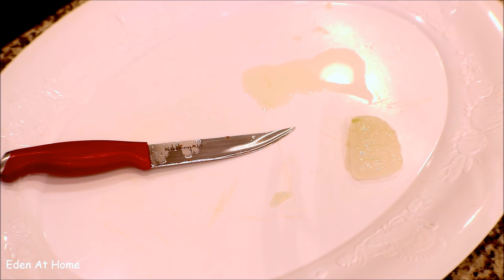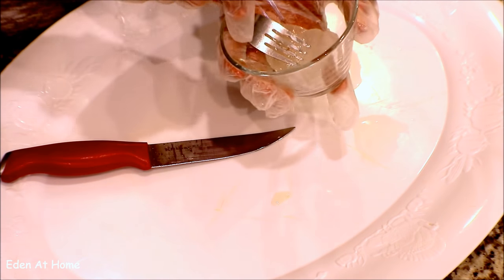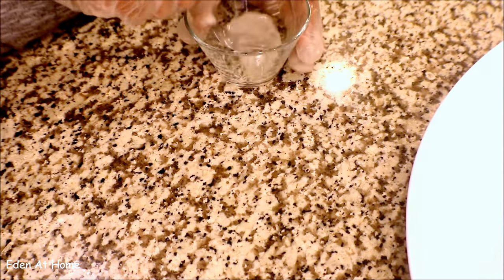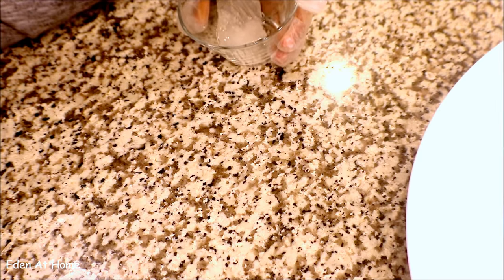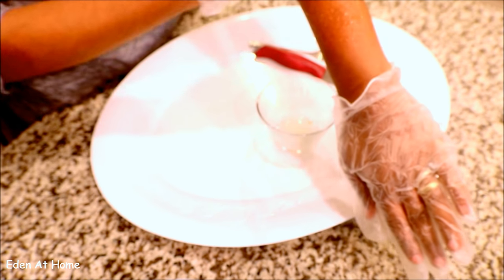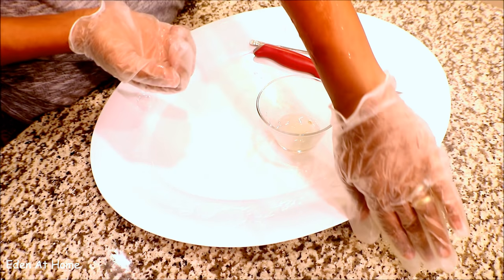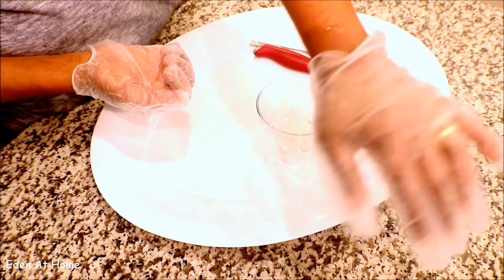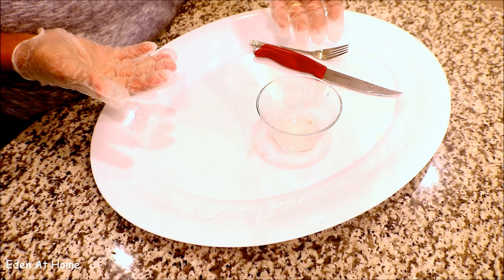ፈውሲ ማዳን ፈጸጋን ንዘይቲ ዝበዝሖ ቆርበት*** Skin Care For Oily Skin!!!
Organized Kitchen